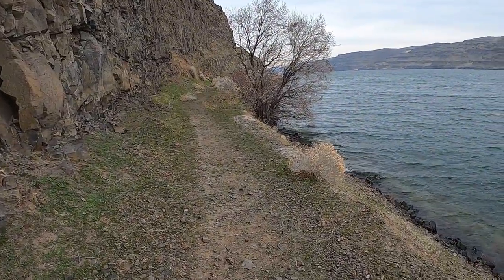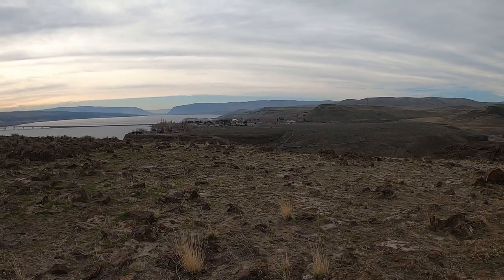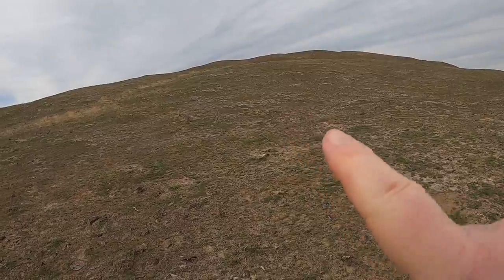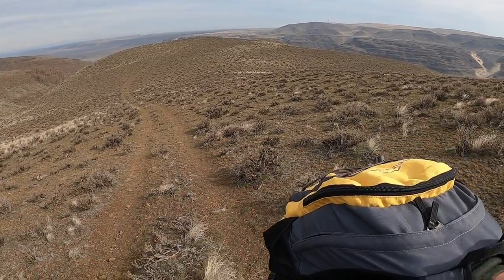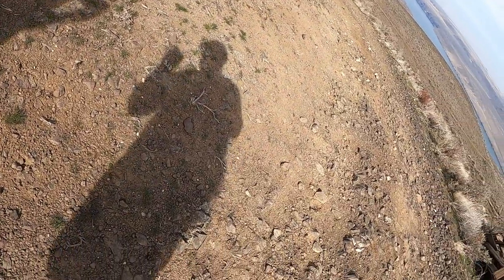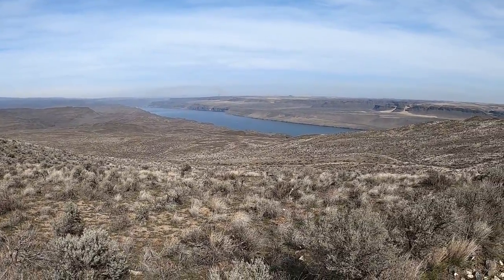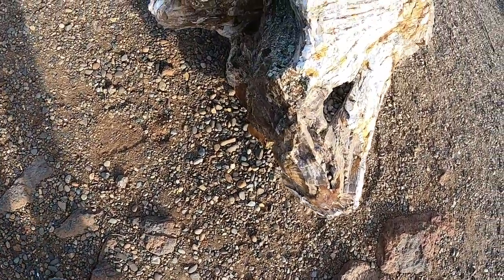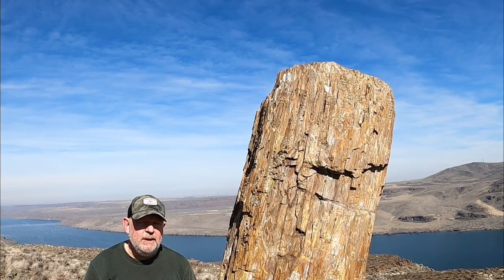15 MILLION-Year-Old PETRIFIED TREE -- 8 Feet Tall !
Near Ginkgo Petrified Forest State Park.
We hiked to a 15 million year old petrified tree, about a 9 mile hike round trip into the middle of nowhere. What species the tree is, I have no idea – I guess a species of pine. The tree is spectacular (about 8 feet tall) and better than anything we saw at the Ginkgo Petrified Forest State Park Visitor Center, where there are dozens of petrified logs on display.

Personally, I think the petrified tree should be made a National Monument or incorporated into the Ginkgo Petrified Forest State Park.

The tree itself is worth the hike, and the surrounding territorial views and the Columbia River are an additional bang for your buck. Plus we saw a large herd of bighorn sheep!